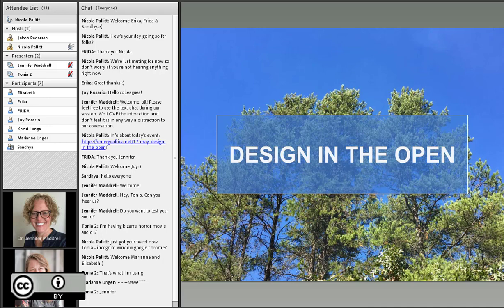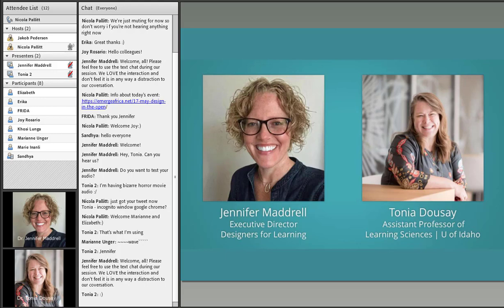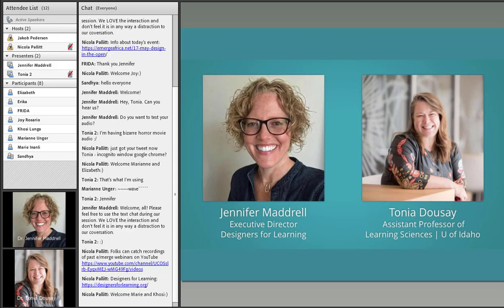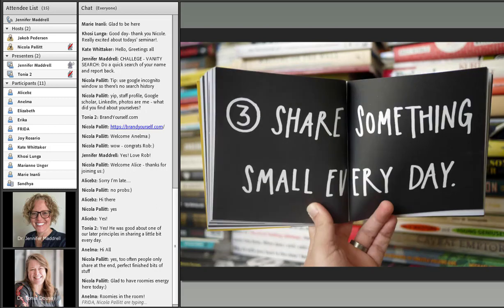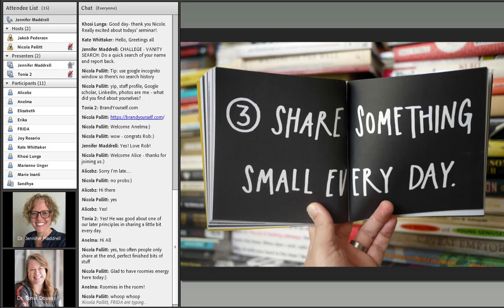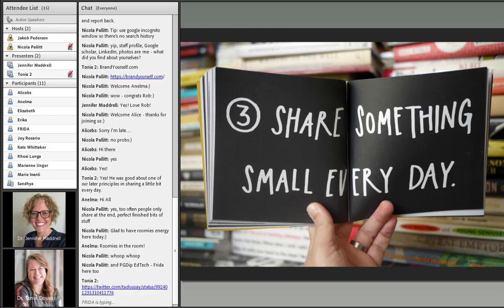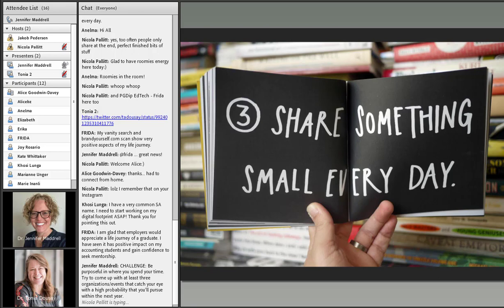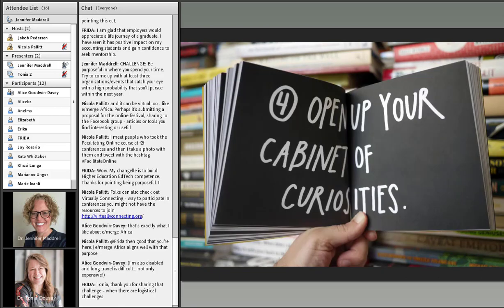Design in the Open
Presenters: Dr. Jennifer Maddrell, Designers for Learning (US) & Dr. Tonia Dousay, University of Idaho (US)

What are you doing to cultivate your professional presence in your chosen field? Landing a job (or even just “getting your foot in the door” with an employer) involves far more than taking the right coursework and knowing the latest tools and technologies. It’s also necessary to openly engage in the field to share your work process. By working in the open, you develop your professional presence by giving others the opportunity to know your work product and how you work.

In this webinar, we’ll discuss and showcase examples of an open reflexive process to help you establish your professional presence that is inspired by a book titled Show your Work: 10 ways to share your creativity and get discovered by Austin Kleon. In the book’s introduction, Kleon writes that his readers are those trying to break into a new creative field. He is often asked, “How do I get myself out there? How do I get noticed? How do I find an audience?” Kleon’s response is one we applaud and try to emulate in our work:

“In order to be found, you have to be findable. I think there’s an easy way of putting your work out there and making it discoverable while you’re focused on getting really good at what you do.”

From Kleon’s perspective, those who are successful don’t hoard their work in secrecy, but instead gain an audience by sharing what you are doing as you are doing it. This philosophy of openly sharing is the foundation of the presenters approach to work, as well as the central emphasis of this webinar.